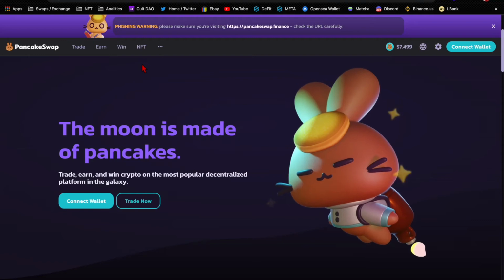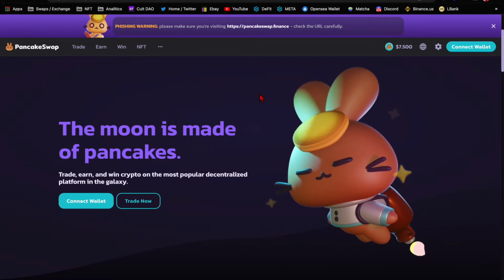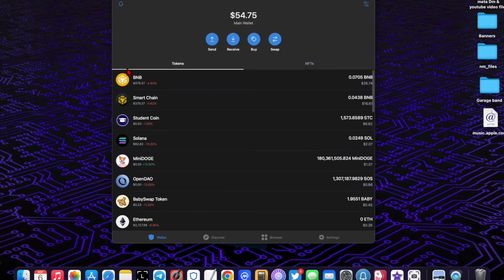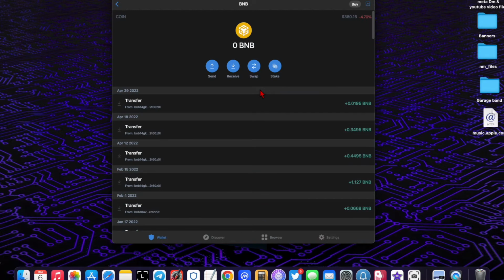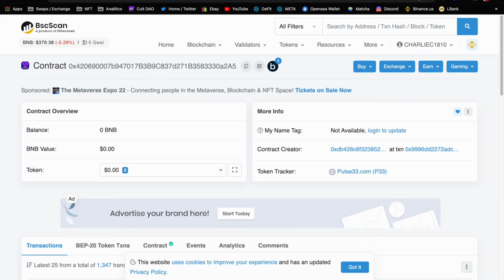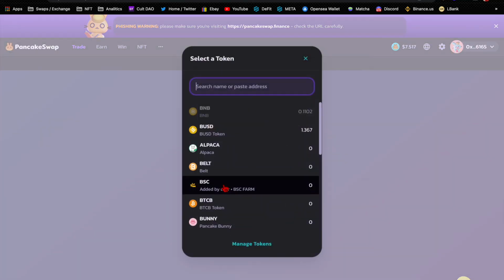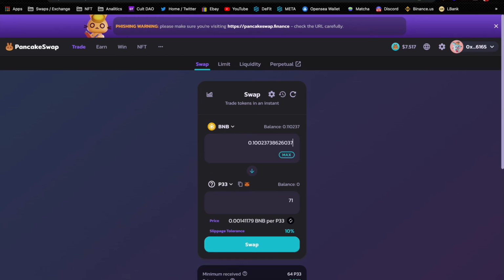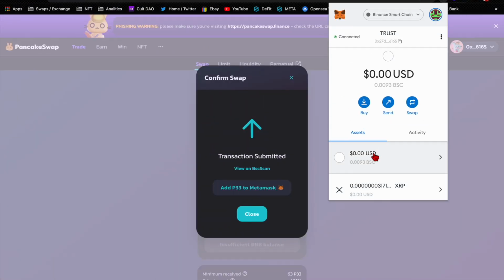😳 How To Swap Crypto Using Pancake Swap, Complete Tutorial On Binance Smart Chain! 👀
Quick detailed but very simple instructions on how to swap on the Binance Smart Chain (BSC) using Pancake Swap!

to sign up for Binance.us account and we both get $10 USD :)

to sign up for Crypto.com and we both get $25 USD :)

and Join us at Kucoin.com so we both get paid ;)

enjoyingcoinbase.com and we both receive $10 in bitcoin

and we both receive $10 in bitcoinAlso instruction on how to swap BNB to BSC